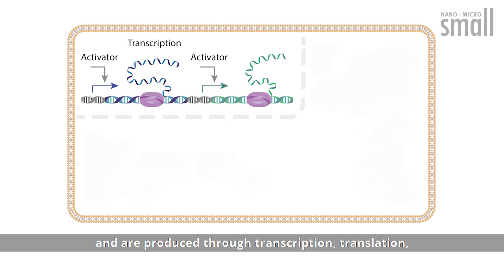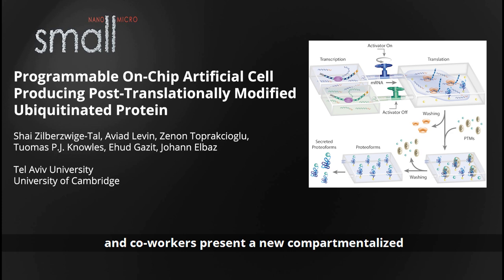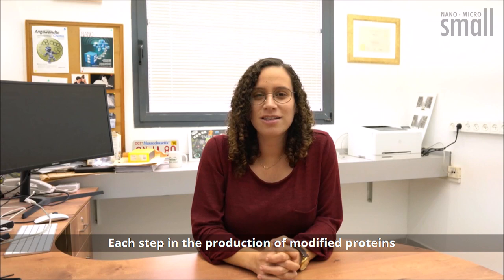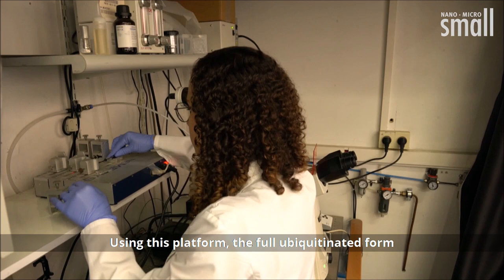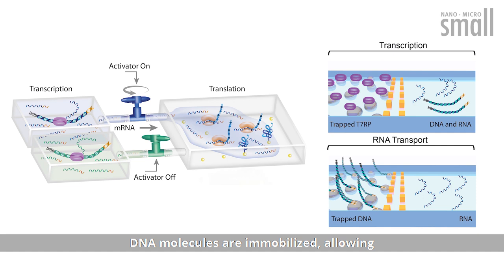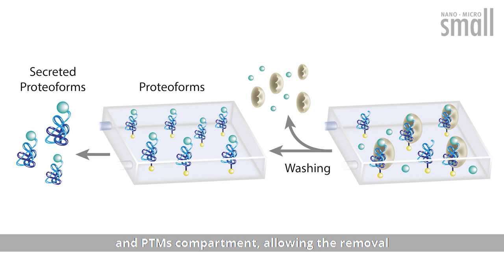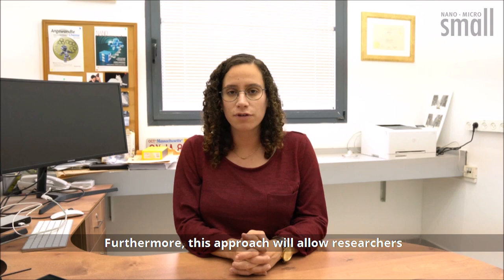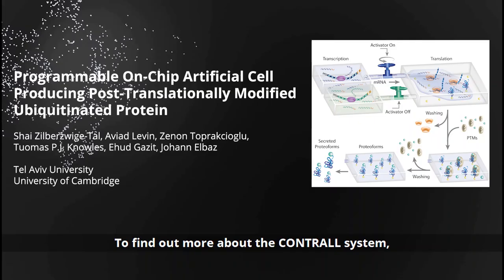An Artificial Cell On-A-Chip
Programmable On‐Chip Artificial Cell Producing Post‐Translationally Modified Ubiquitinated Protein

Artificial cell‐on‐a‐chip, which allows the production of modified proteins by programming transcription, translation and post‐translational modifications (PTMs) in a discrete and highly precise manner has been developed. The modular nature of microfluidics grants significant advantages to control a wide range of cell‐free processes and to study the effect of individual steps in protein expression and modifications.

To learn more, please go to the Small homepage.